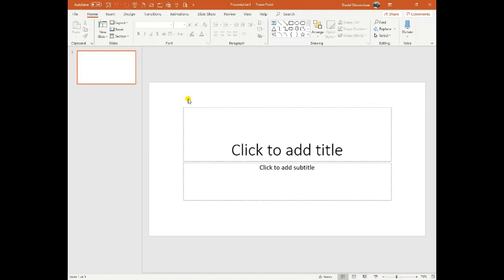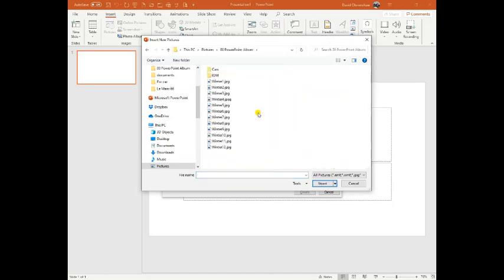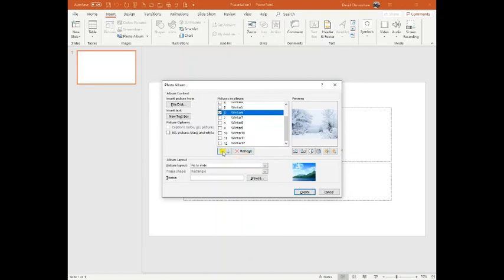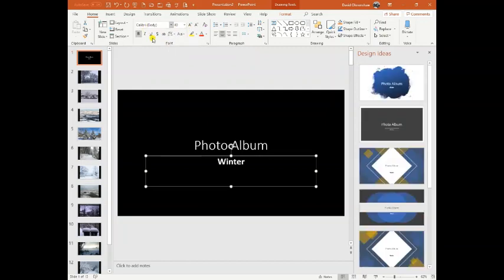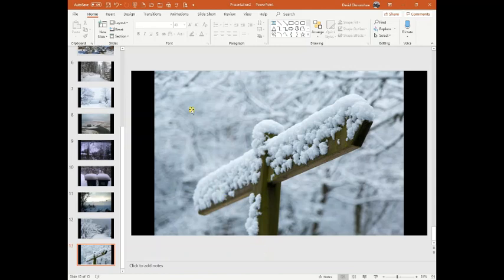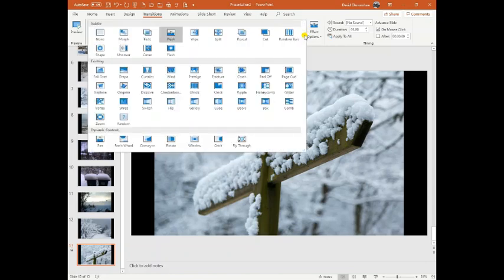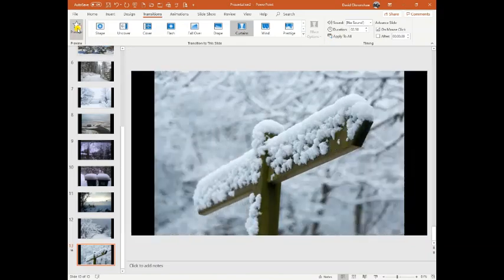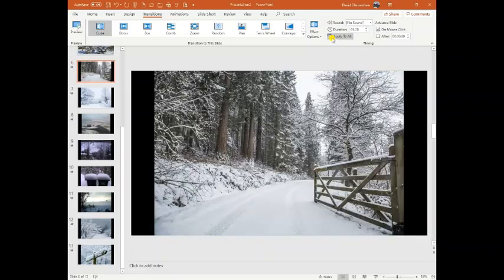Working in PowerPoint - Photo album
Want to learn an easy way to create a photo album using PowerPoint? Follow this tutorial by David, commercial trainer at Crawley College to see an easy way of creating a photo album into a PowerPoint presentation in just a few steps!